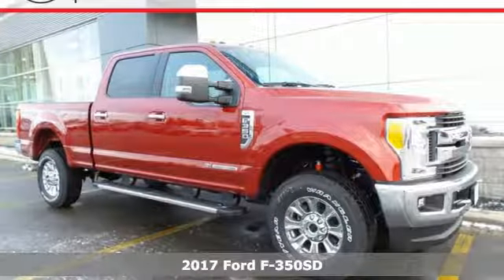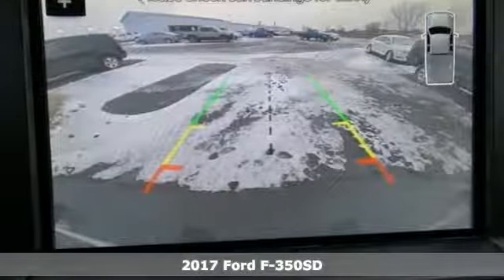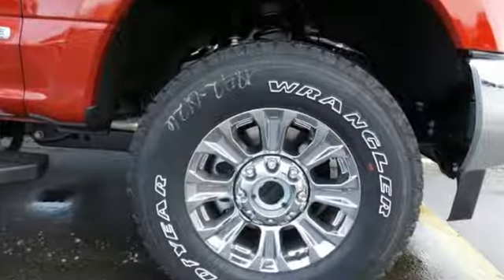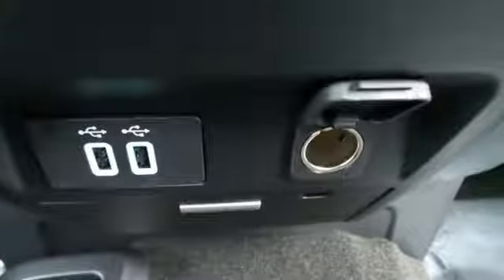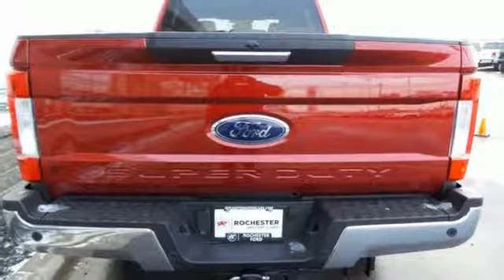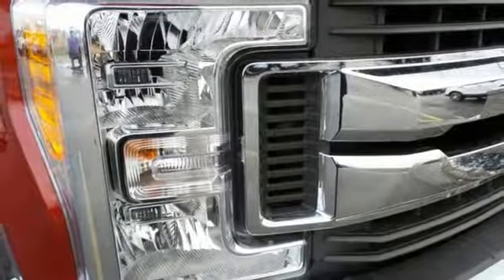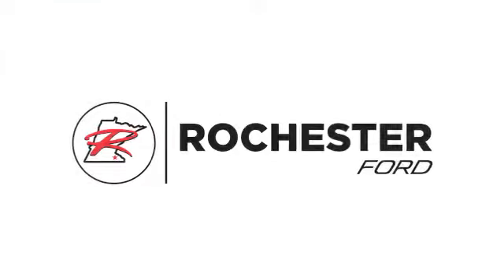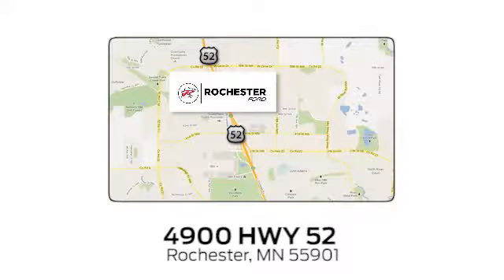New 2017 Ford F-350SD Rochester MN Winona, MN F178575 - SOLD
Year: 2017
Make: Ford
Model: F-350SD
Trim: XLT
Engine: Power Stroke 6.7L V8 DI 32V OHV Turbodiesel
Transmission: 6-Speed Automatic
Color: Red
Interior: Medium Earth Gray
Stock #: F178575
VIN: 1FT8W3BT1HEF38568
2017 Ford F-350SD XLT 4D Crew Cab Power Stroke 6.7L V8 DI 32V OHV Turbodiesel 4WD Ruby Red Metallic Tinted Clearcoat Recent Arrival! Tailgate Step, 4.2" Center-Stack Screen, 5th Wheel/Gooseneck Hitch Prep Package, 6" Angular Chrome Step Bars, 8-Way Power Driver's Seat, Autolock/Auto Unlock, Body-Color Door Handles w/Chrome Insert, Chrome Exhaust Tip, Colored Front & Rear Rancho Branded Shocks, Electronic-Locking w/3.55 Axle Ratio, Fog Lamps, FX4 Off-Road Package, Heated Driver & Passenger Seats, Hill Descent Control, Order Code 613A, Power-Adjustable Pedals, Rear CHMSL Camera, Reverse Sensing System, SecuriCode Driver's Side Keyless Entry Keypad, Unique Chrome Mirror Caps, Unique FX4 Off-Road Box Decal, Wheels: 18" Chrome PVD Aluminum, XLT Premium Package.brbrStop by, call, or email us today at Rochester Ford. We look forward to earning your business.

Address:
4900 Highway 52 North